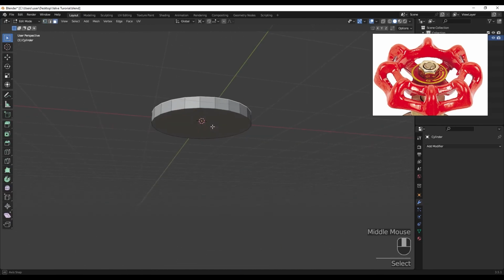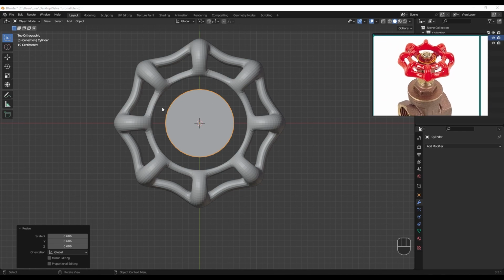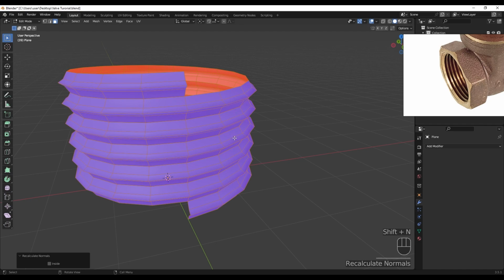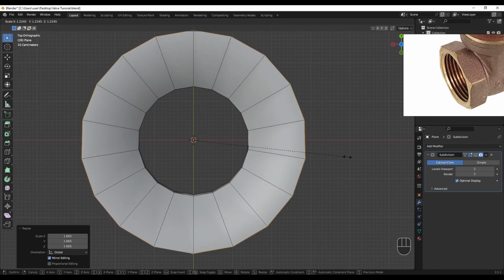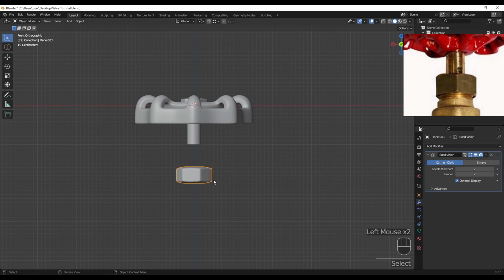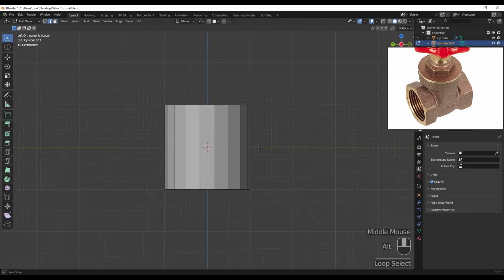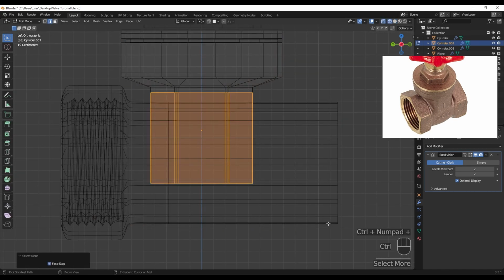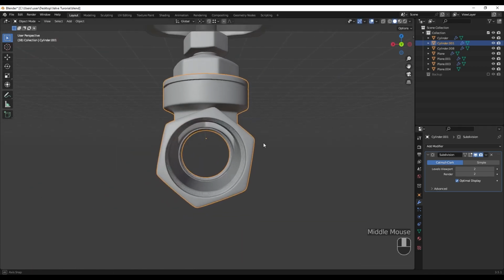Blender Valve Modeling Tutorial: Create Realistic Valves from Scratch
Learn how to create realistic valves from scratch using Blender with this step-by-step tutorial. This Blender Valve Modeling Tutorial will guide you through the process of creating a 3D model of a valve from scratch. You’ll learn how to use Blender’s modeling tools to create the valve’s shape. This tutorial is perfect for beginners who want to learn how to use Blender for 3D modeling.

Chapters:
00:00 intro
00:14 Modeling the Valve
38:40 Outro

We would love to see your creations based on our tutorials! If you've followed our tutorials and created your own version, send us your finished 3D renders to be featured in our next video. We love showcasing the amazing work of our viewers, and we're excited to see what you come up with. Don't forget to include your name and social media handles so we can give you a shoutout in the video. Thank you for following our tutorials and we can't wait to see your amazing renders!